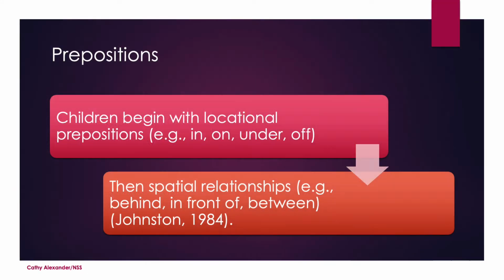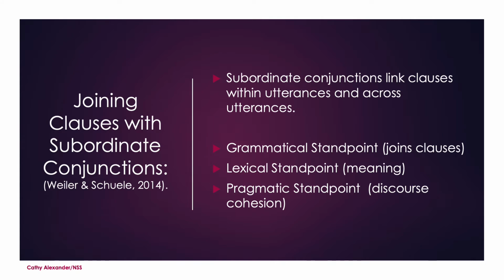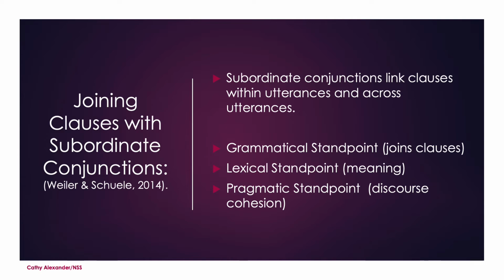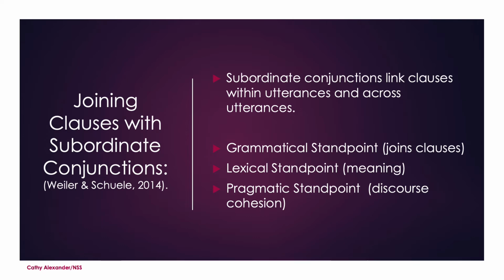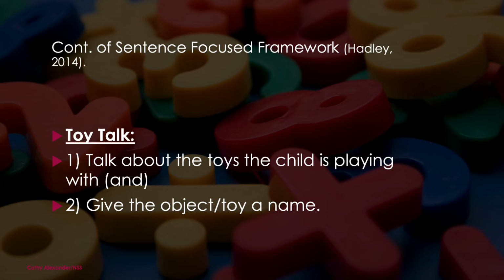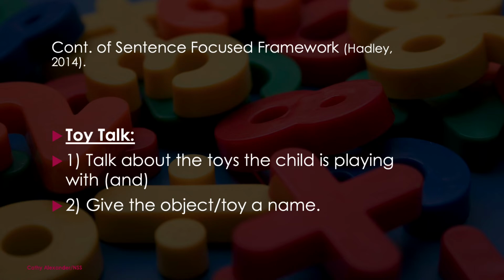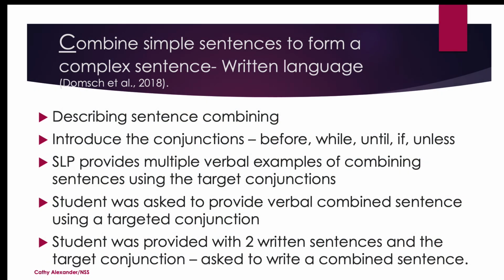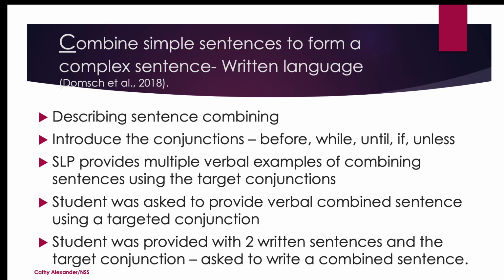e276 Preview:Subordinate Conjunctions? Relative Clauses? Help! Explore Strategies for Syntax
School-age children and adolescents with language disorders are likely to show deficits in syntax. SLPs can support young children’s complex syntax development. Since a strong knowledge base of syntax is needed for both assessment and intervention, key features of syntax will be reviewed. Identify strategies, contexts, and toys/books that can facilitate production of complex syntax in language samples. Learn syntactic assessment techniques for the young child and the school-age child. Learn intervention strategies to facilitate the young child’s syntactic skills. Then, learn intervention strategies for teaching the school-age child complex syntax. Complex sentences form a majority of the sentence types that school-age children and adolescents will encounter in their academic years. Learn a myriad of evidence-based “Go To” strategies and techniques for teaching syntactic skills. These strategies will facilitate complex syntax both orally and in the written language. Digital handouts will be demonstrated, discussed and provided. Course focus is ages: Preschool - Adolescents. Offered for 0.15 ASHA CEUs – 1.5 Contact Hours.

Visit NorthernSpeech.com/5627a/ to learn more.